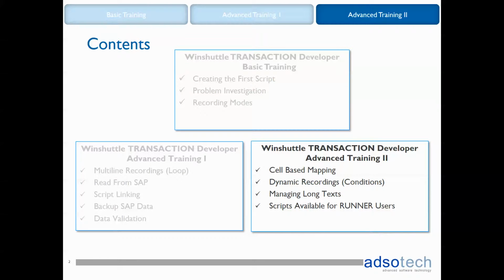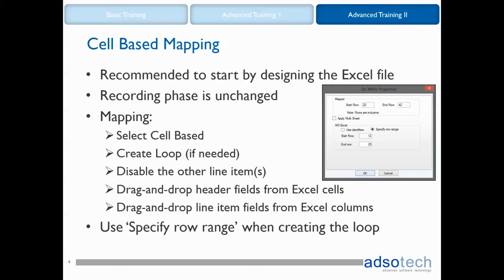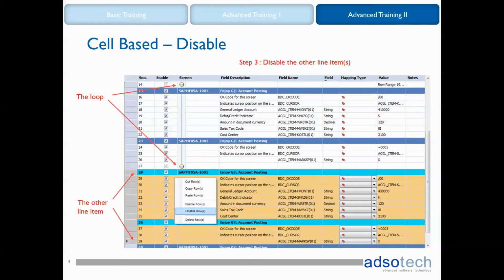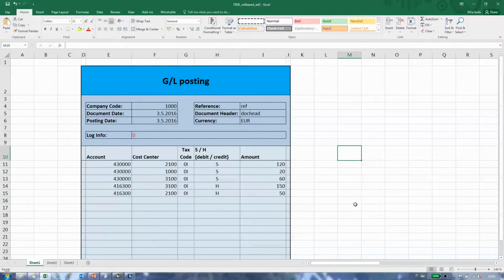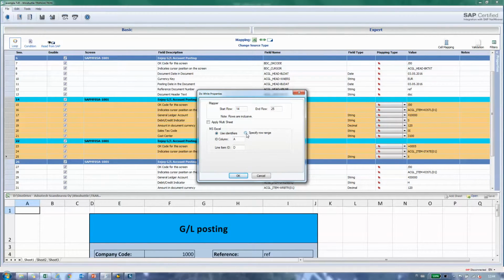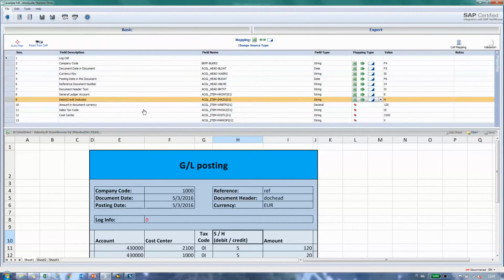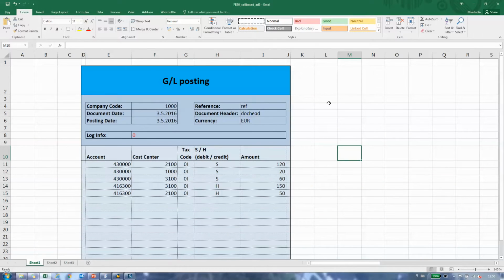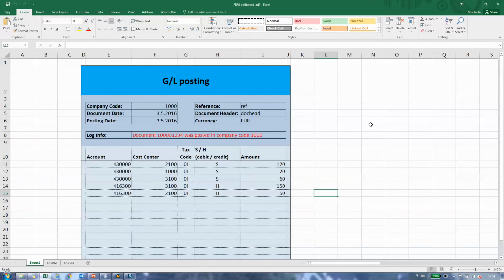Cell Based Mapping - Advanced Training II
Miia from ADSOTECH walks us through Cell Based Mapping using Winshuttle. This is part of our Advanced Training II course.